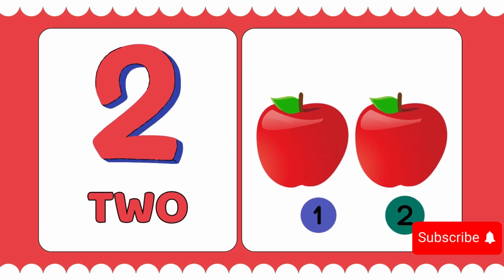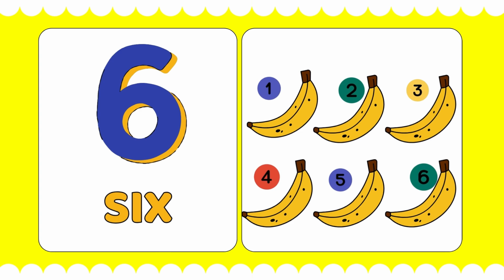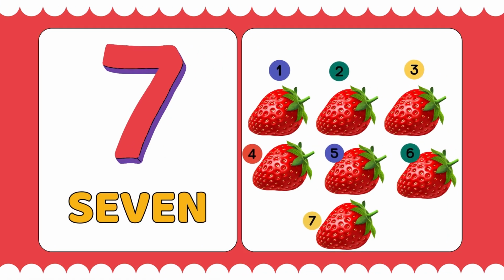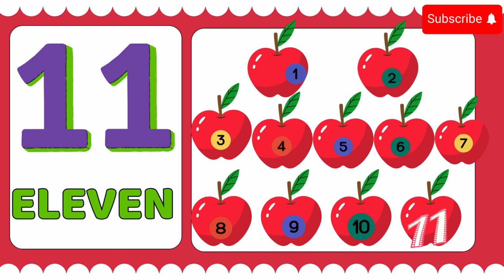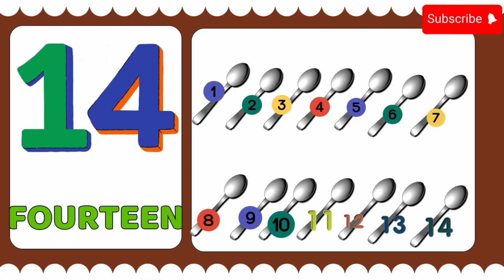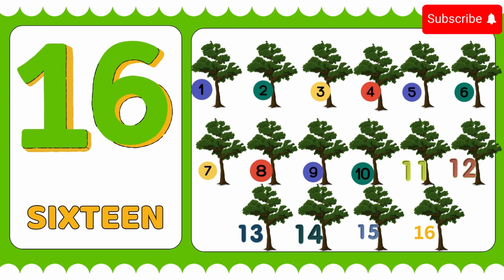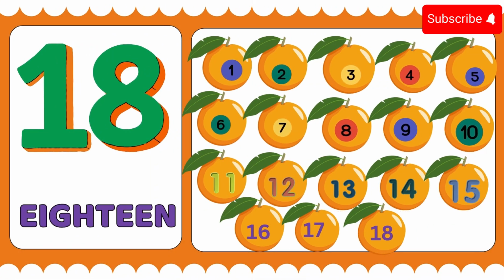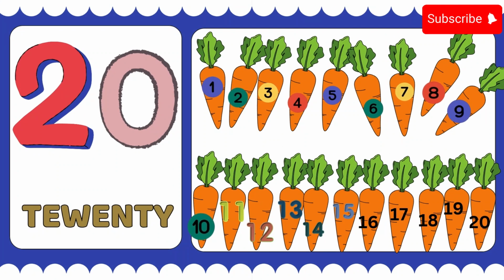Learn to Count from 1 to 20| Learn Numbers 1 to 20 for Preschool| Learning to count the numbers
Welcome to our Number and Counting Learning Activity! In this video, your little ones will Learn Counting 1-20 in a fun and interactive way. This is a great resource for preschoolers and kindergarteners, featuring Kids Number Songs to make learning enjoyable.

Join us as we sing along with Number songs 1-20 for kids, helping them Learn To Count Numbers step-by-step. From 123 Counting to recognizing 123 Number Names, this video is perfect for early learners exploring Preschool and Kindergarten English and mastering English Counting.

Not only will they learn to count from 1 to 20, but they’ll also discover Fruit Names and enjoy one of the Top 10 Counting songs for kids! It’s the easy way to learn counting for kids.

Number and Counting Learning Activity, Learn Counting 1- 20,Learn Counting-Kids Number Songs
Number songs 1-20 for kids,Learn To Count Numbers,123 Counting, Preschool and kindergarten English,
English Counting, Learn 1 to 20 Numbers & Fruit Names,123 Number Names, Top 10 Counting song, easy way to learn counting for kids